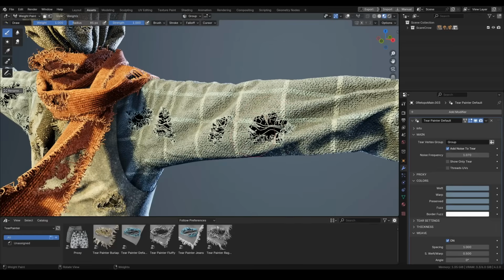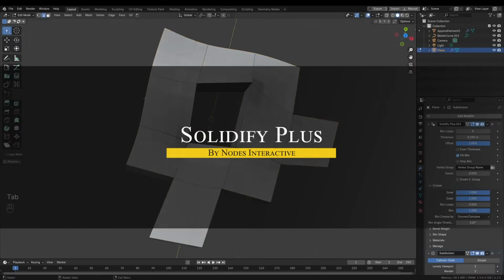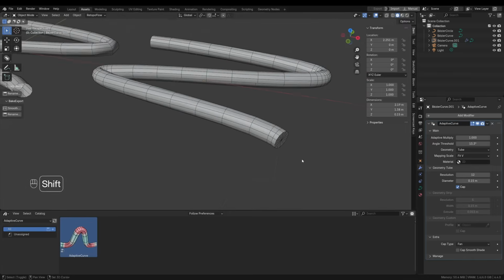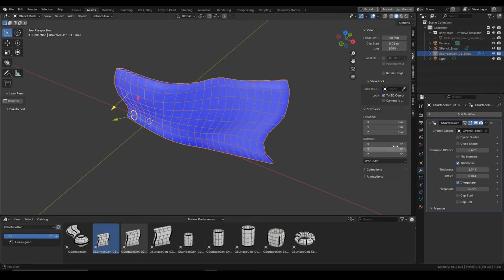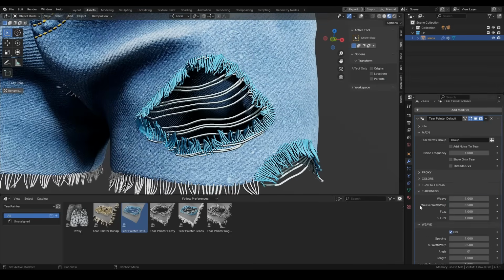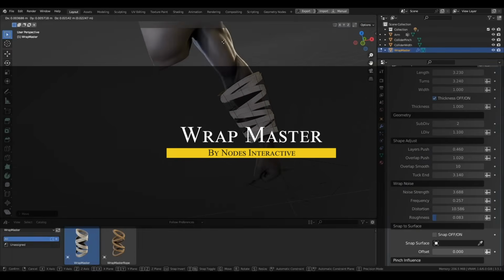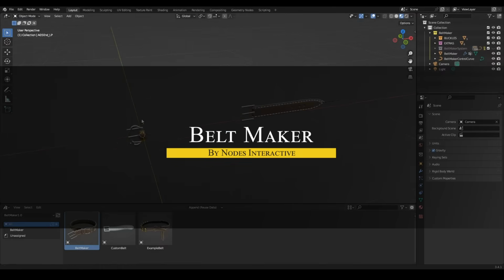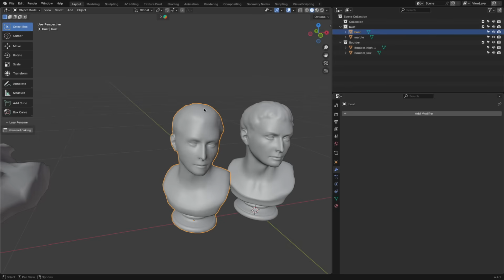These Blender Addons Will Blow Your Mind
Check out the Superhive Bundle: From $825 to $30. It expires May 8th! TODAY!
00:00 Intro
00:40 Retopo Planes
01:54 Solidify Plus
02:37 Adaptive Curve
03:30 Xyz Mapper
04:26 Gsurface Gen
05:25 Tear Painter
06:28 Sculpt Bridge Tool
07:16 Wrap Master
08:15 Laces Generator
09:06 Belt Maker
10:00 Lazy Rename

Productivity►:
Clean Panels